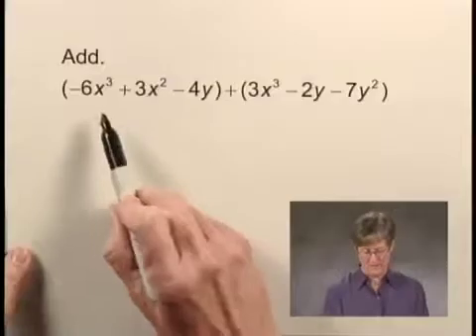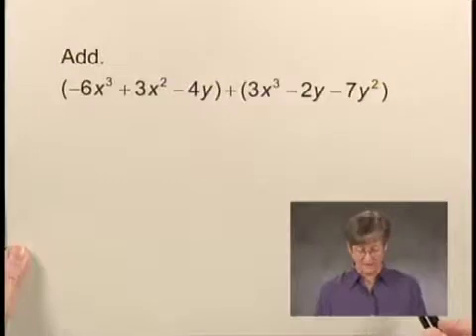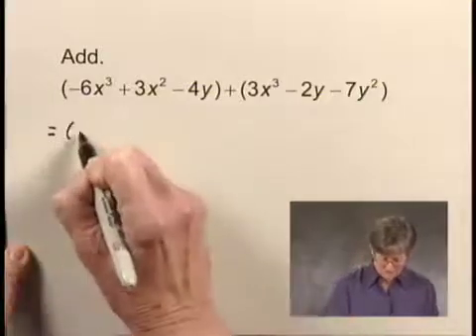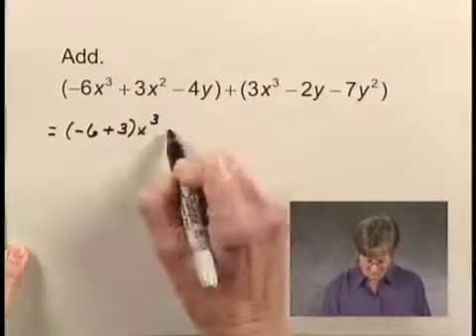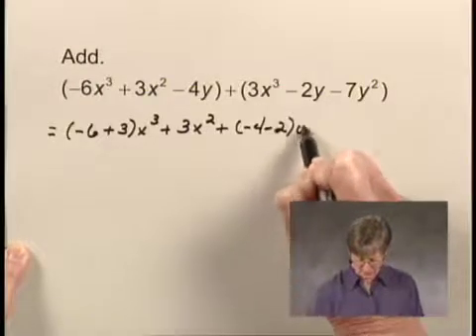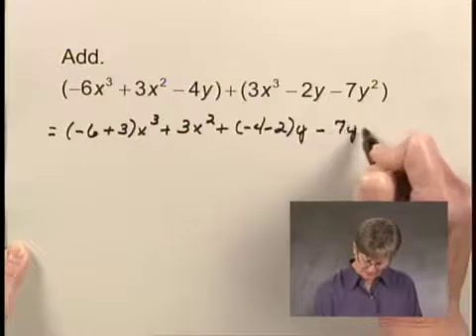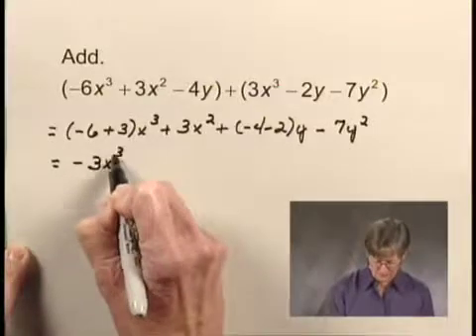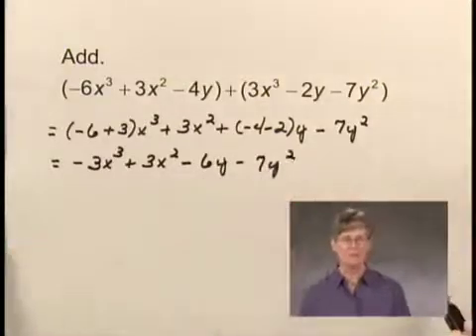Intermediate Algebra Ch4 Ex5